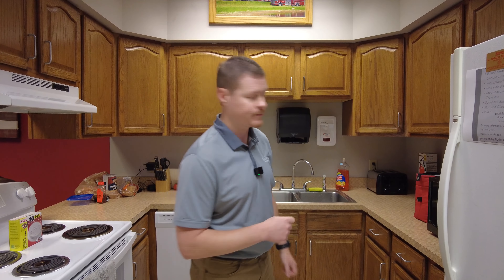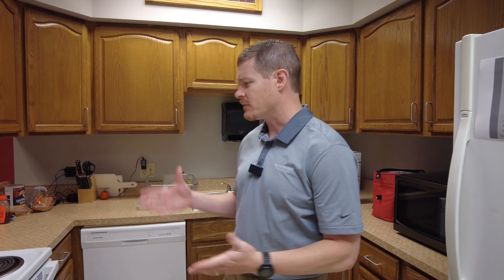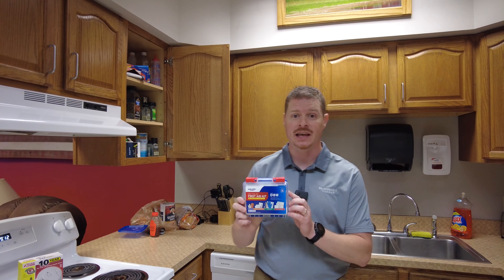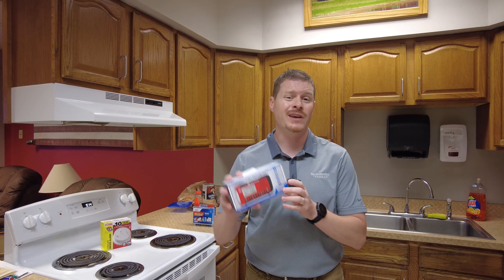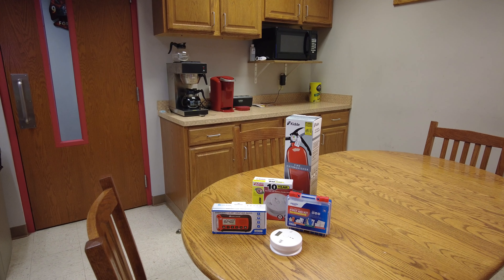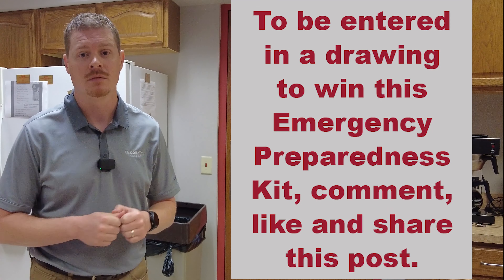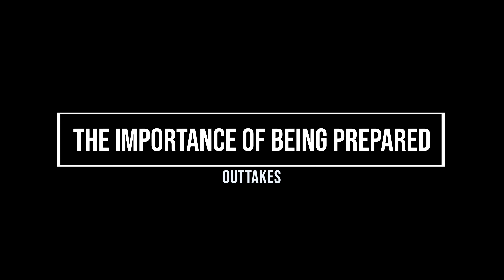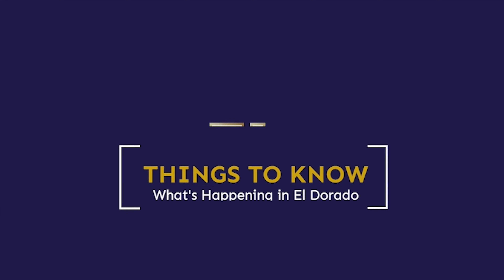El Dorado, KS Things to Know - 09/16/22